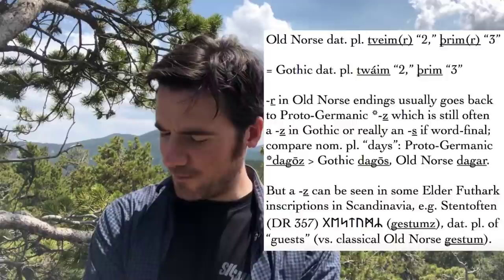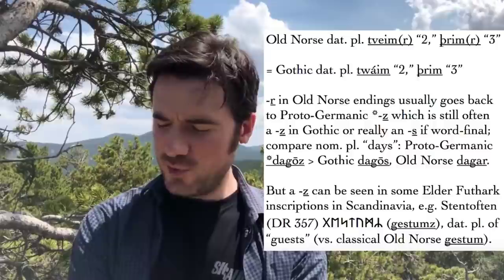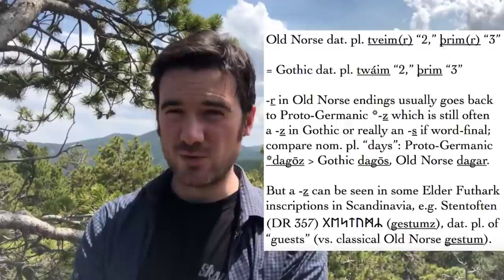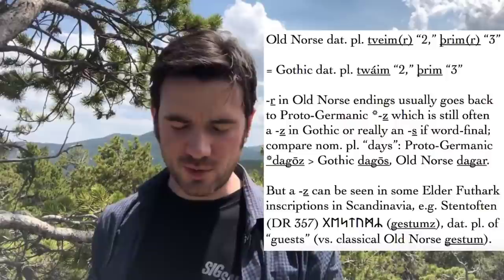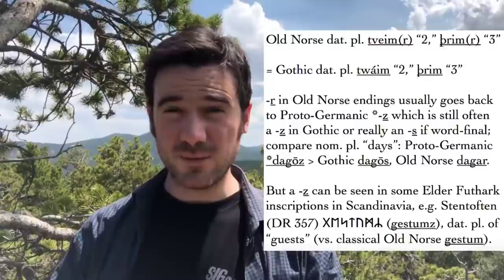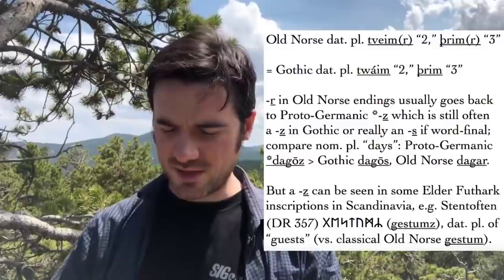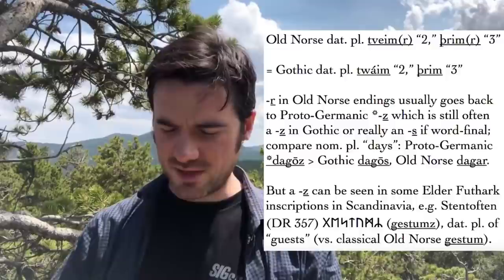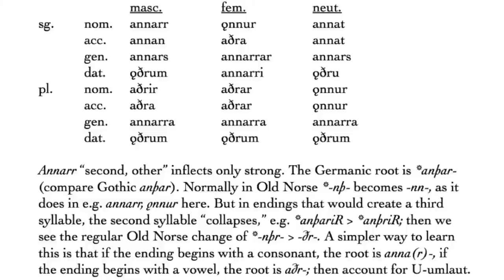Old Norse class 20: numbers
Jackson Crawford’s translation of The Saga of the Volsungs